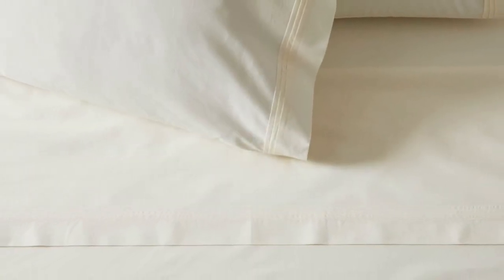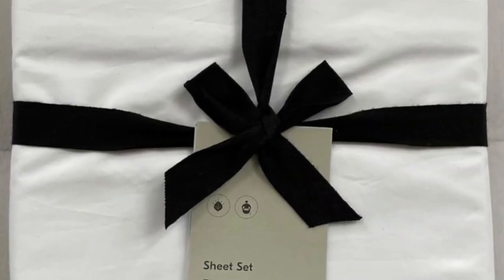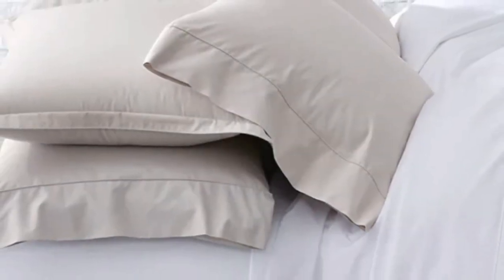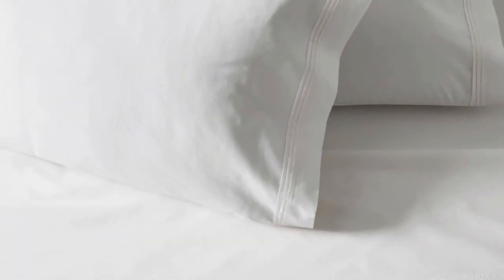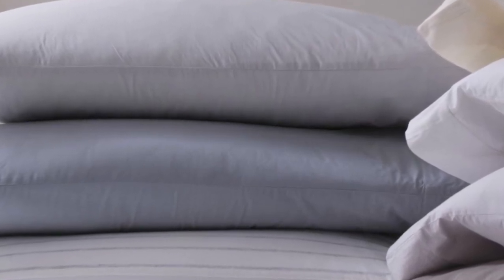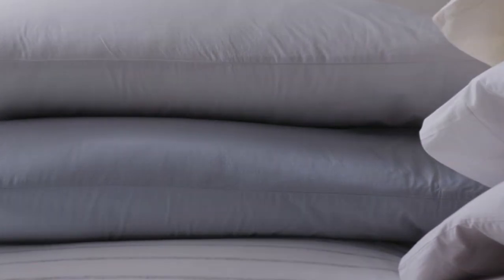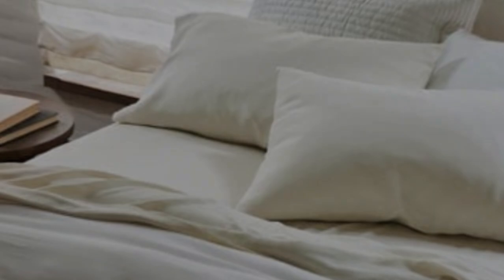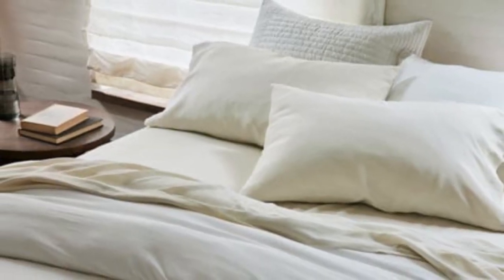West Elm Organic Percale Sheet Set | Mattress Crowd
in this video we will show West Elm Organic Percale Sheet Set Review

in this West Elm Organic Percale Sheet Set, I cover everything from the beautiful appearance to the functionally of the item.

Program.